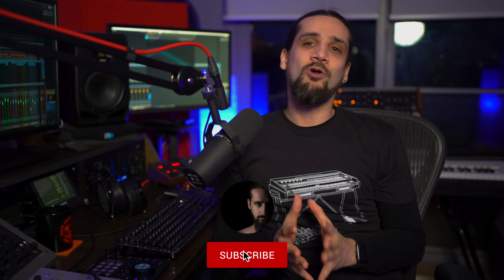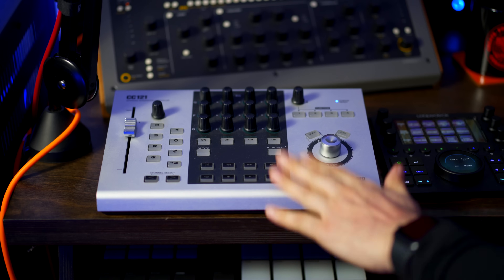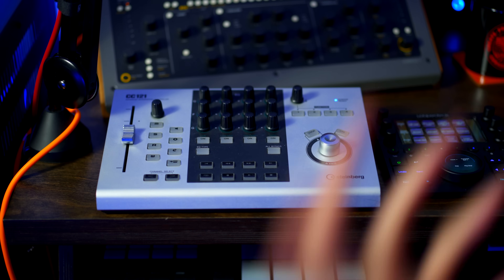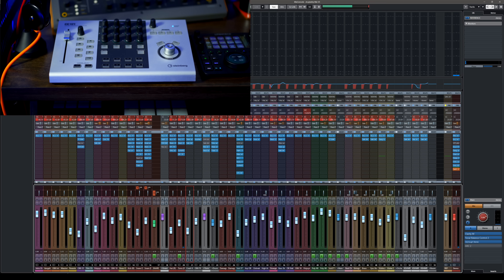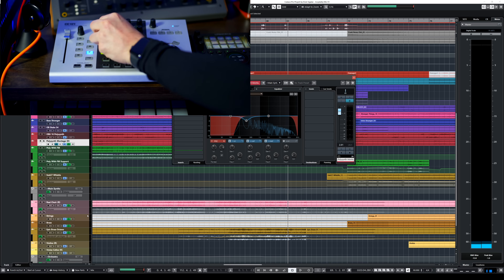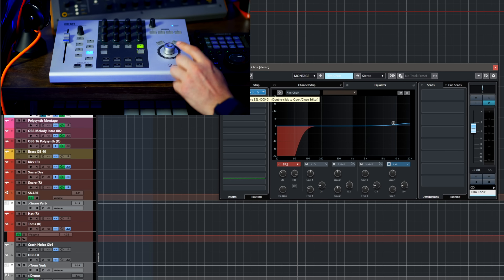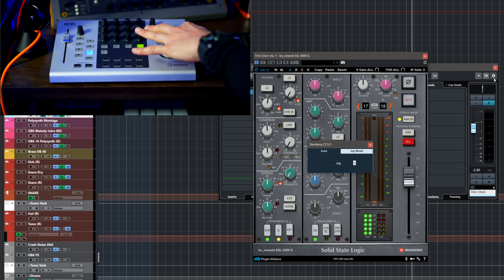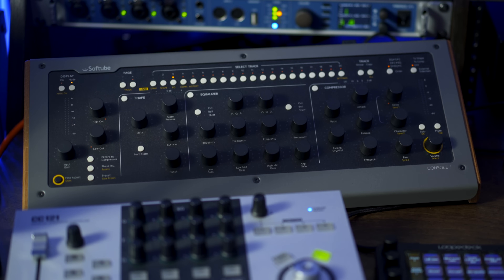My favourite Controllers for Cubase - Ask me YOUR questions!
Here are my favourite controllers for Cubase that I use daily!

What are your favourite Cubase controllers?
Ask me your questions for the new upcoming video :)